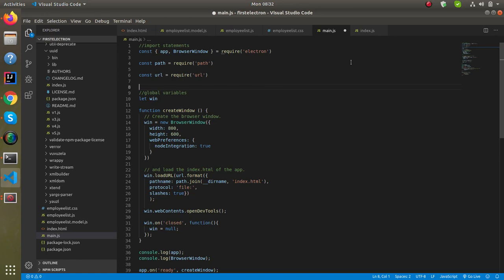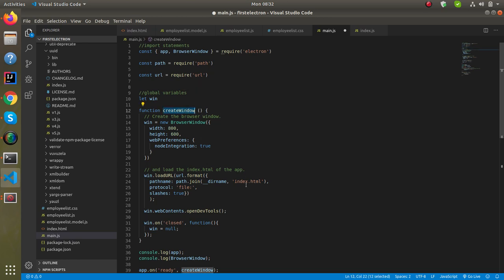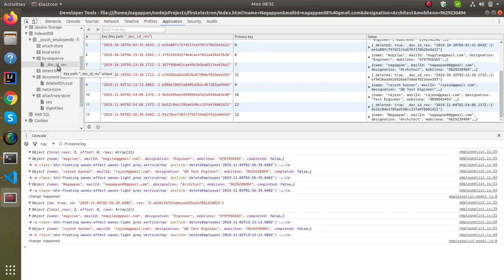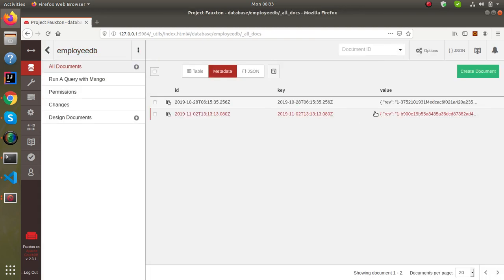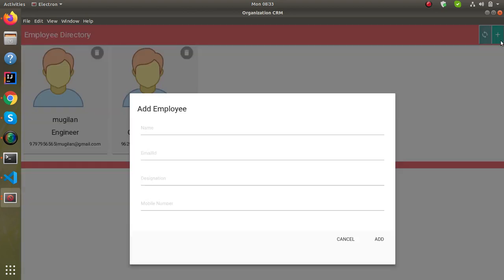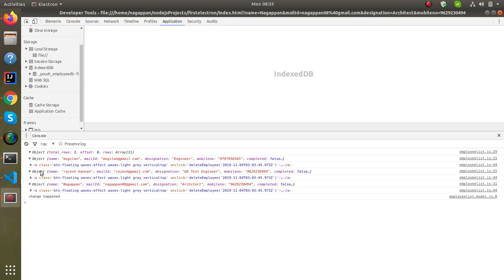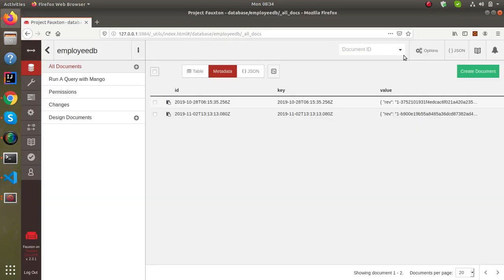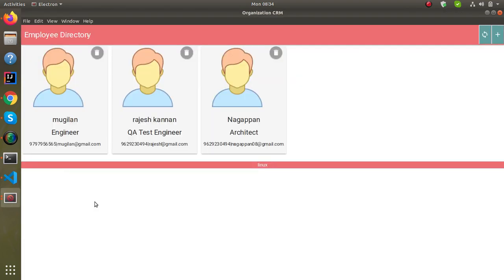desktopapps with electron pouch db + remote couch db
It is desktop native app with local storage of pouch db having remote sync with couch db